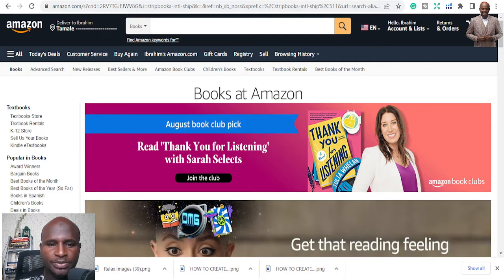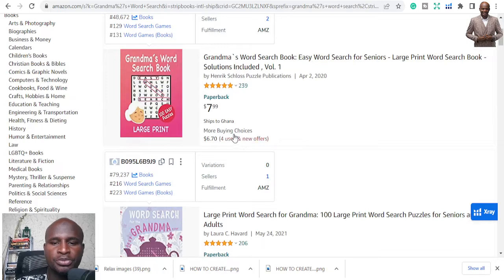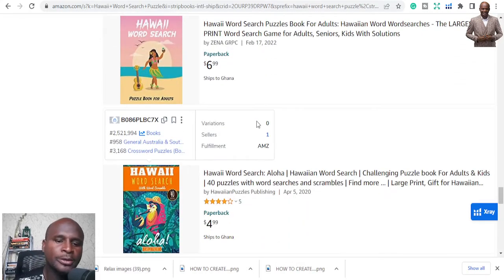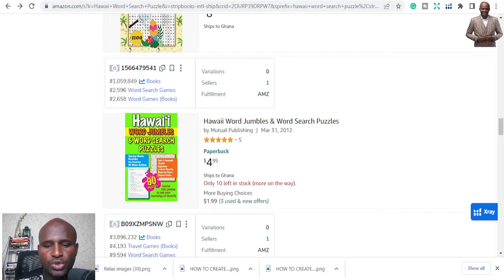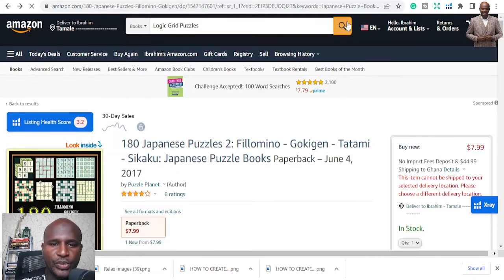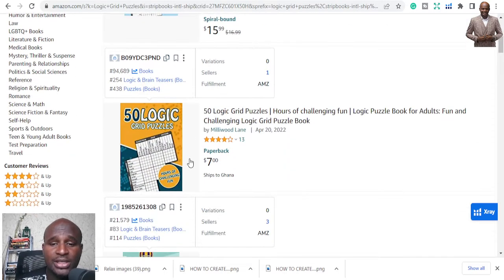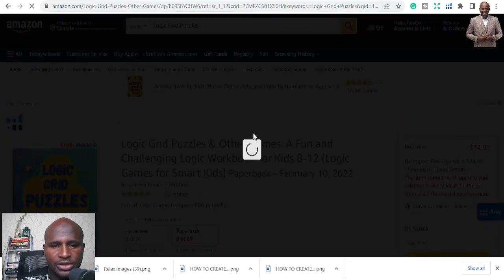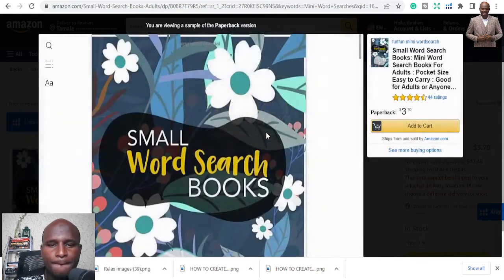Best 5 KDP Puzzle Niches pt 3: Amazon KDP Publishing Niche research for Activity Books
👇 Gadgets I use for all my YT Channels & Business 👇
▶ 📈 Shure SM7B Dynamic Microphone
▶ 📈 Apple Macbook
▶ 📈 Canon Camera

Best Book List:
1: How to start a Profitable Youtube Channel
2: How to create an online course
4. How to start a Profitable Blog
5. Public Speaking for success

for more

Start a Faceless Youtube Channel by watching this free Youtube Monetization Training Webinar

Some of the links mentioned here are affiliate links meaning if you make a purchase using the links, I will receive a small commission at no extra charge to the buyer.